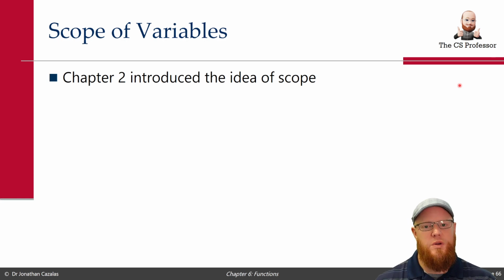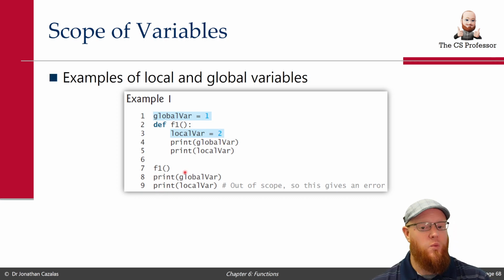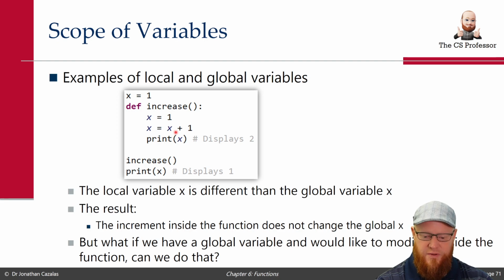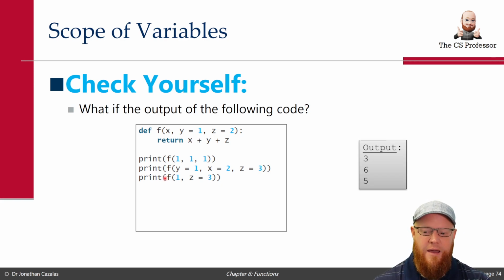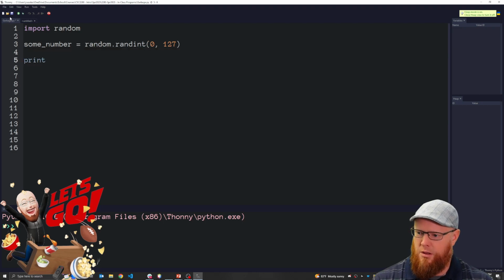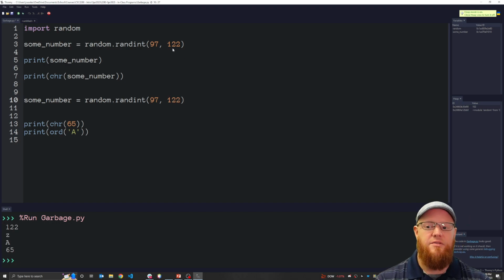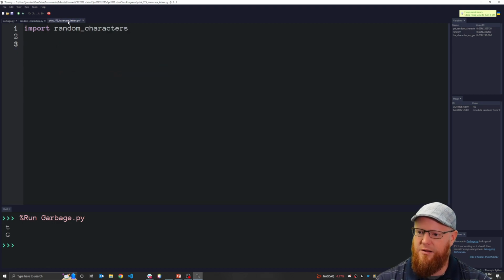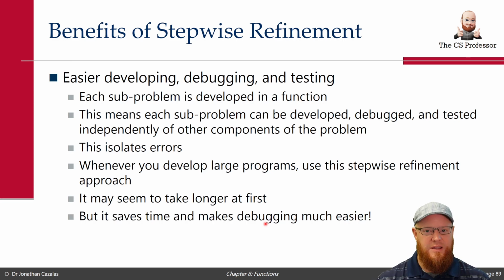Chapter 6: Functions (Part 4)